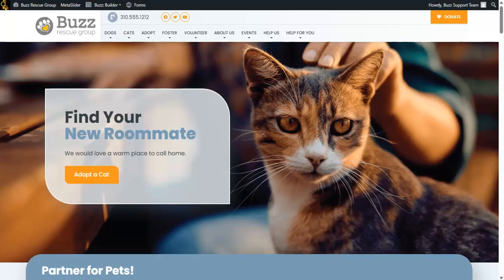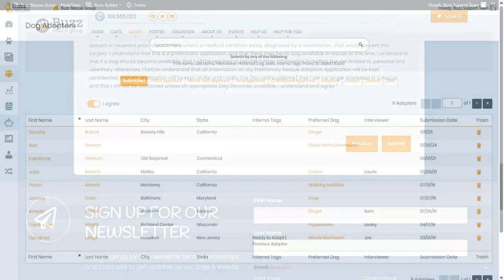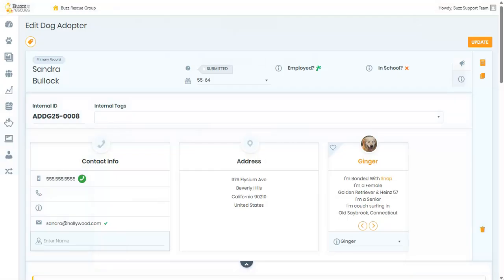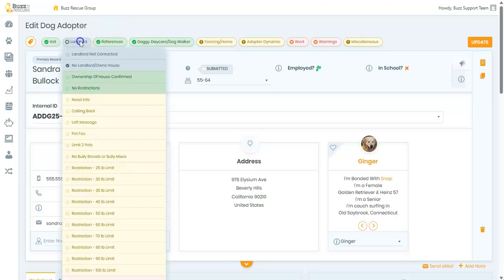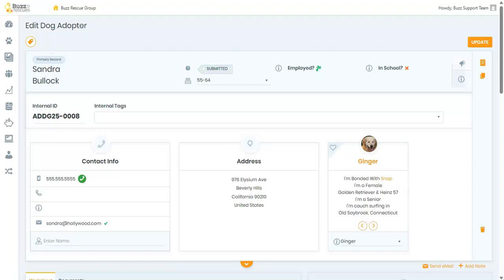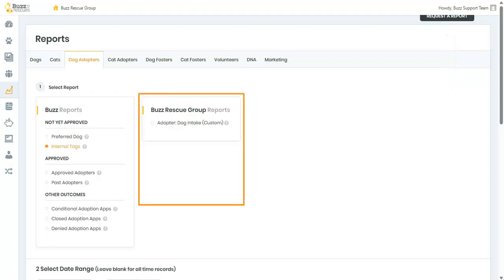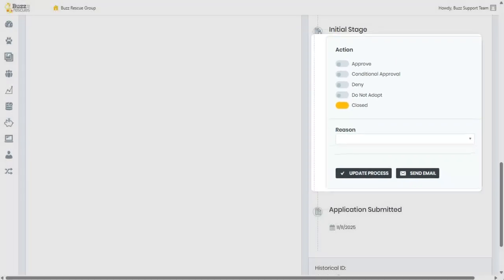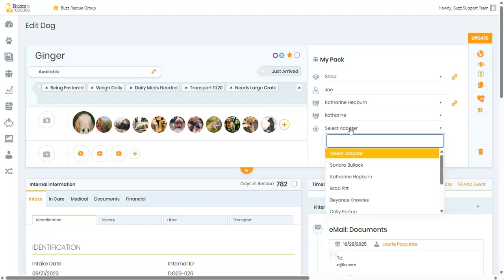Buzz to the Rescues: Community Management: Adopters & Applications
Learn how Buzz to the Rescues can help you build a smarter, safer adoption process, from first click to final approval.

Custom Applications: Use fully customizable adoption applications with conditional logic to ask the right questions, no coding required.

Stay on the Same Page: Assign reviewers, leave notes, send emails, attach documents, and track every interaction in the adopter’s Timeline so your whole team stays aligned.

Verify with Confidence: Use optional, color‑coded verification tools to track approvals, concerns, and follow‑ups across dozens of data points, all flexible enough to match your decision‑making style.

Smarter Matching: Tag adopters, filter reports, and quickly identify the best potential matches for each animal, reducing guesswork and increasing successful outcomes.